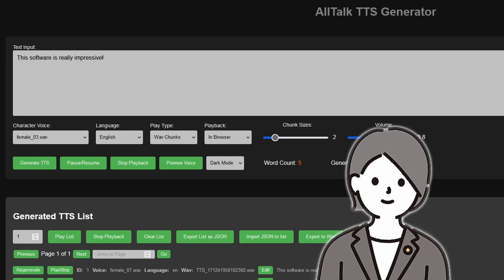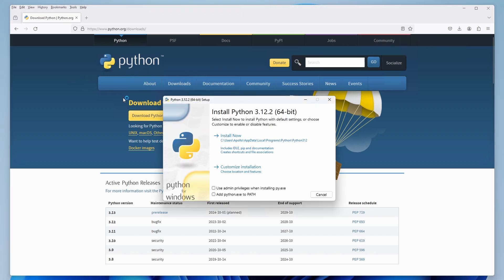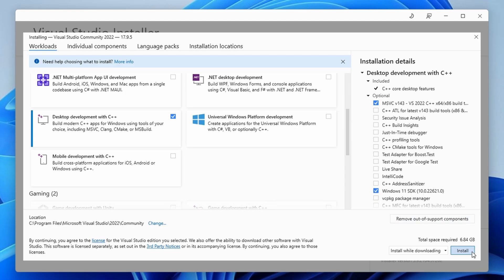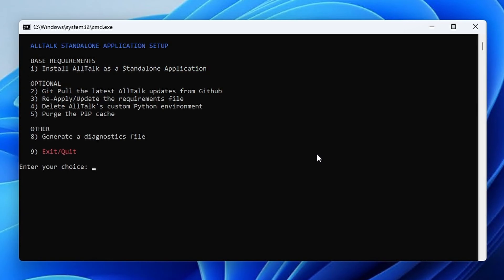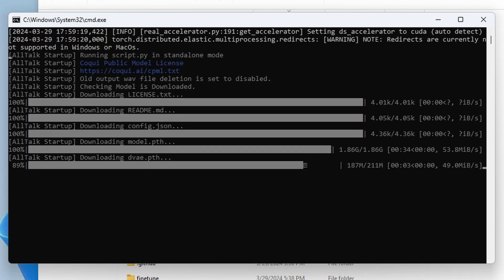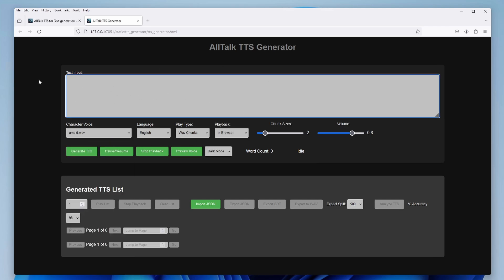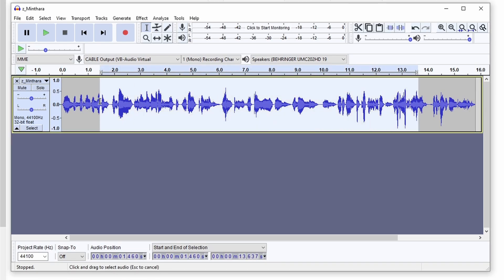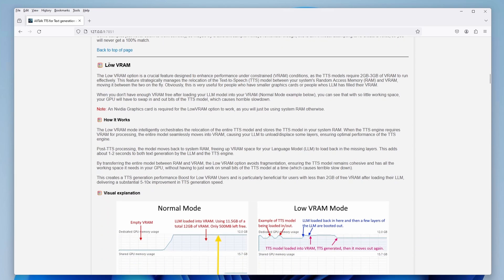Clone ANY Voice In SECONDS! - AllTalkTTS AI Quick Install Guide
This is quite honestly one of the best quality free open-source local AI voice cloning solutions I had the pleasure to test out. It supports 16 different languages and is extremely easy to use, while still offering a great amount of customization for all of the tinkerers among you all. And did I mention that it can run on even as little as 6 GB of VRAM? (actually I didn't mention that in the video, I forgot ;-;).

Please do leave a comment of a like if you enjoy my antics ;) Until next time!